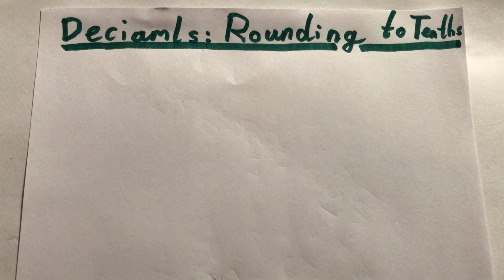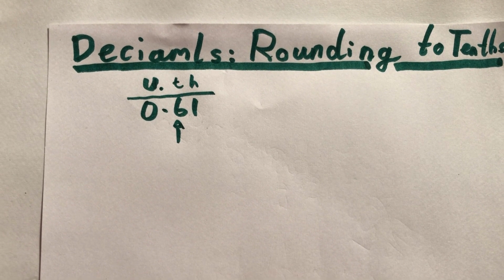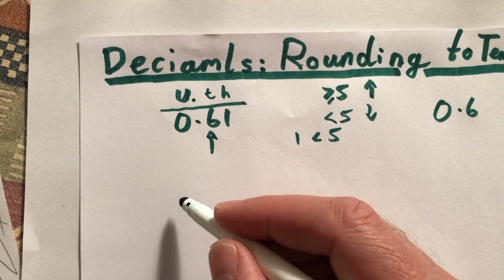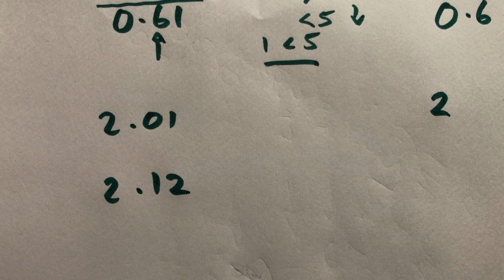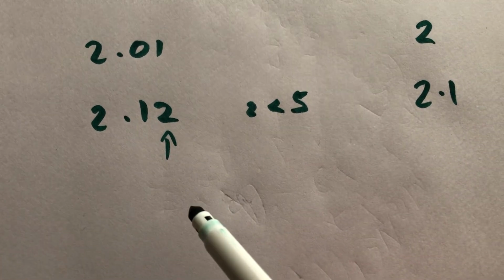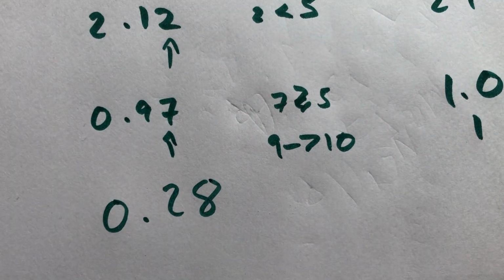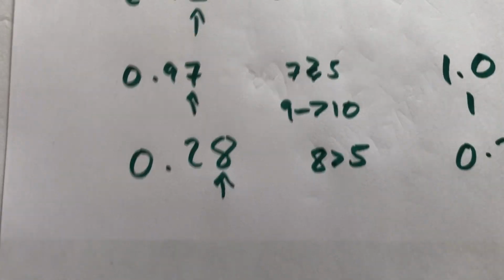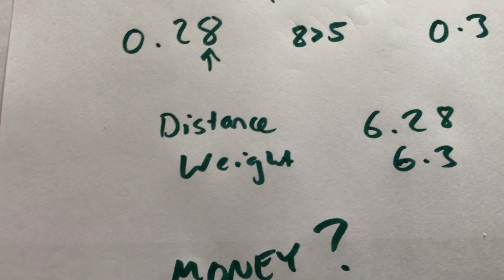Rounding to tenths with decimals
Rounding decimals to the tenths place value
Rounding down when less than 5
Rounding up when greater than 5

Some discussion of examples and applications